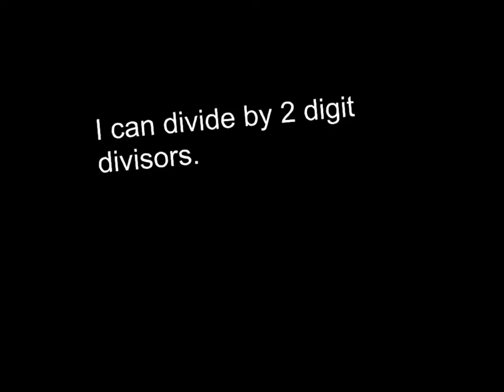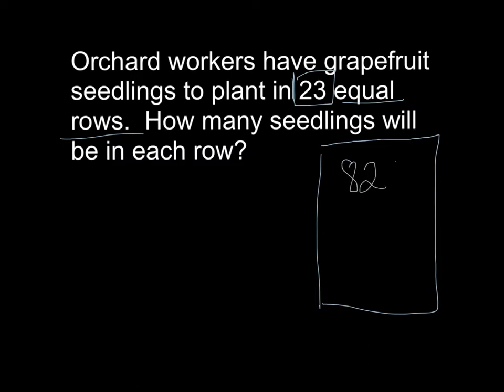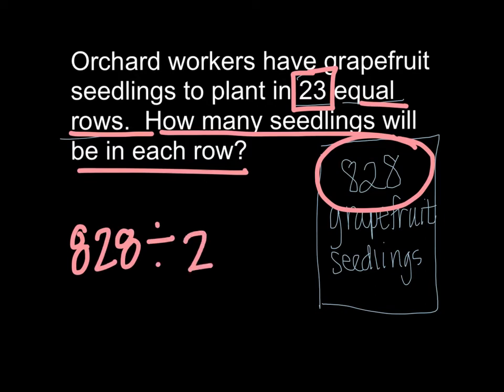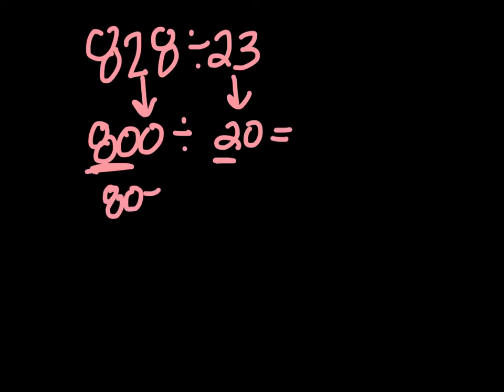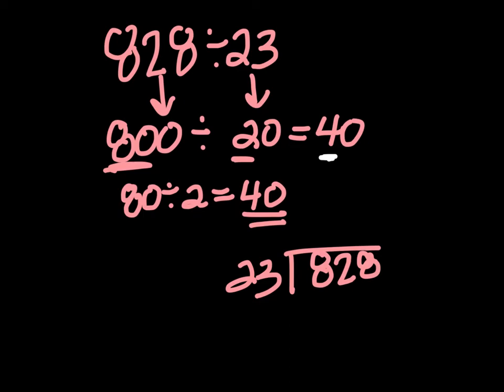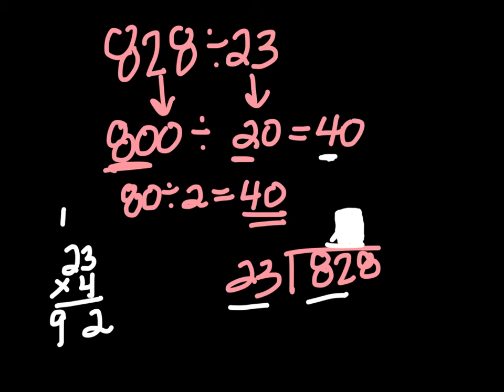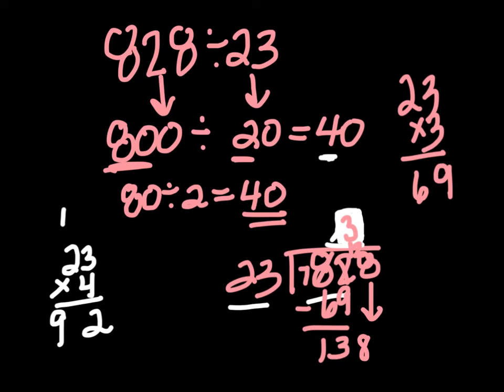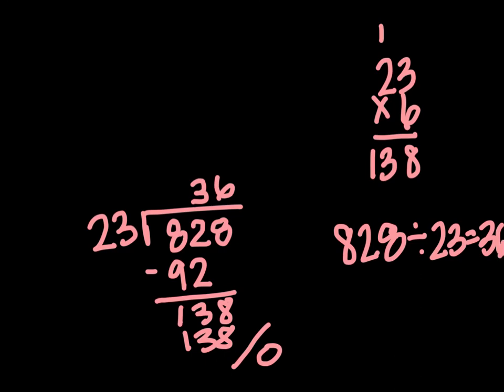5.7 Division with 2 Digits